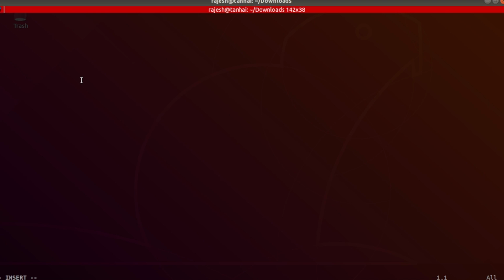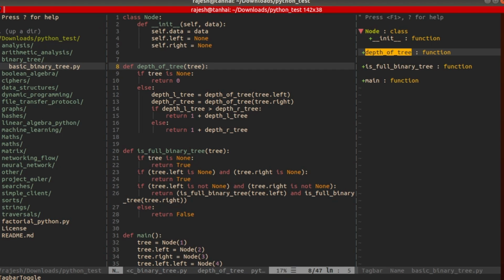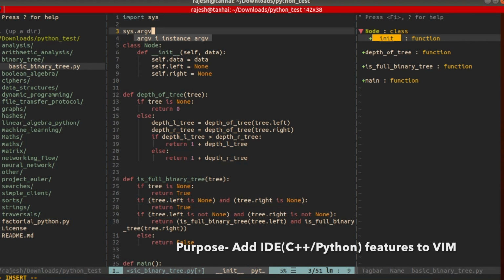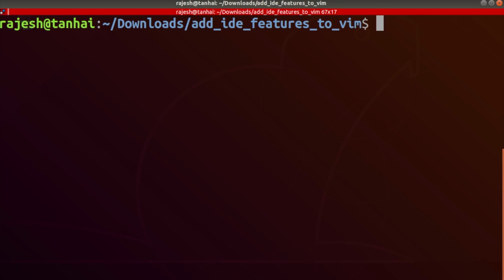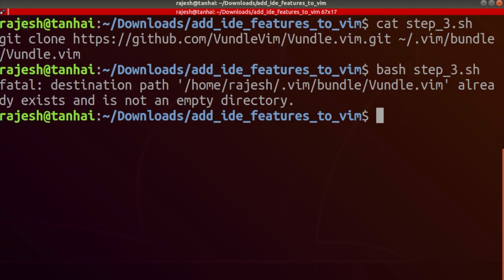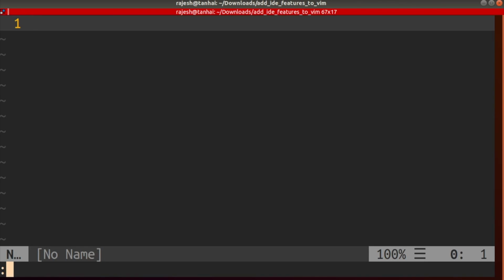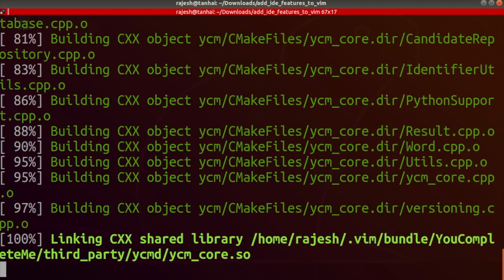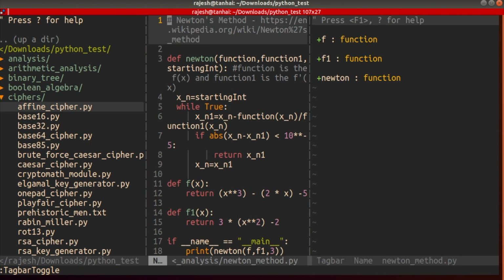Setting up VIM as an IDE (easiest way)| Ubuntu | C++ | Python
1. Clone my git repo from here: git clone
2. Go through plugin_usage.txt for basic shortcuts and usage.